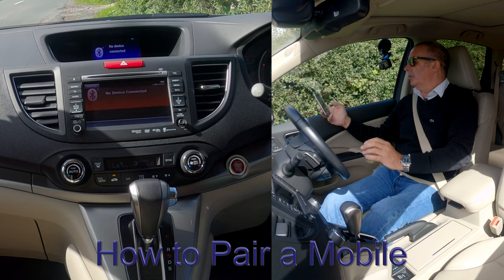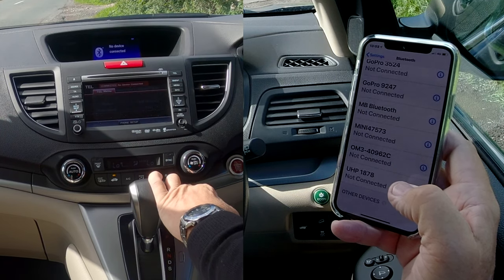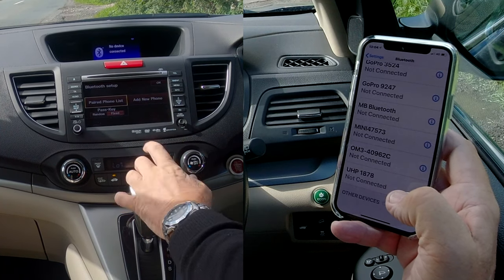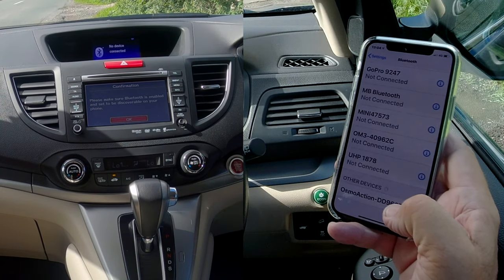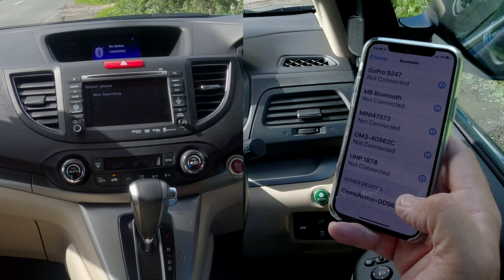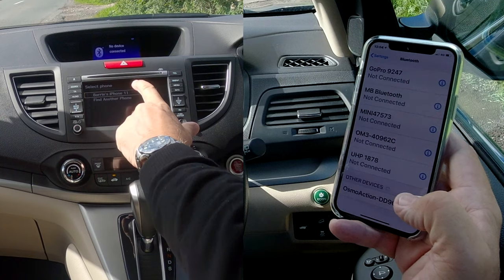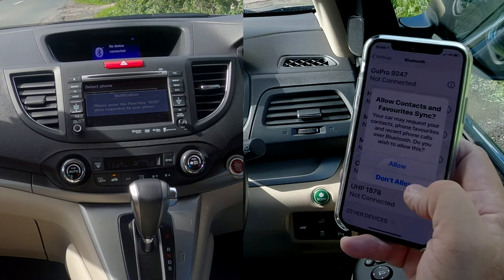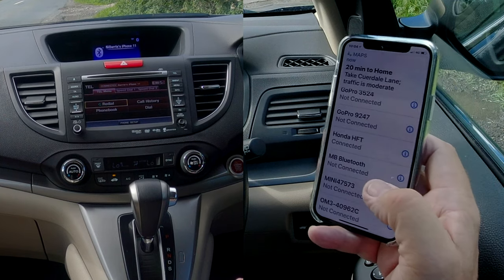How to pair a mobile to the bluetooth system in a 2014 Honda CR V